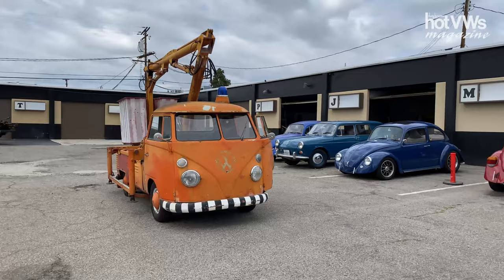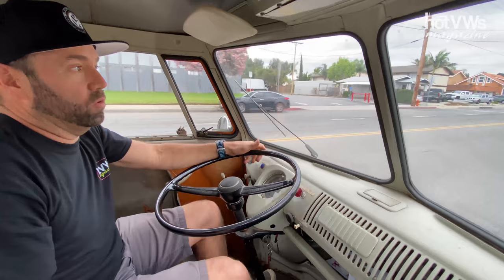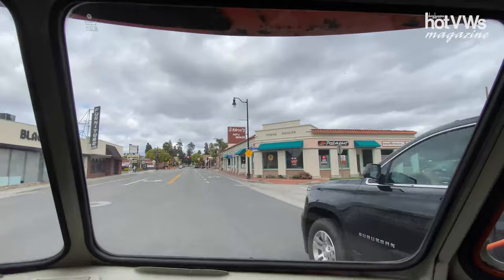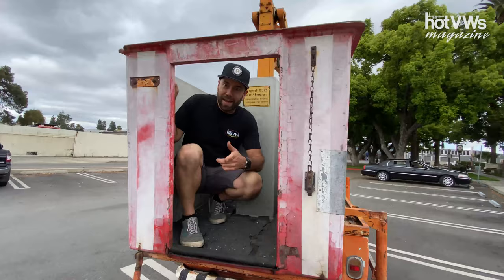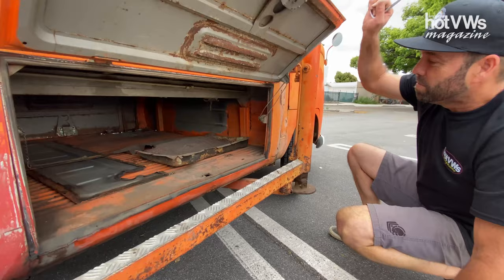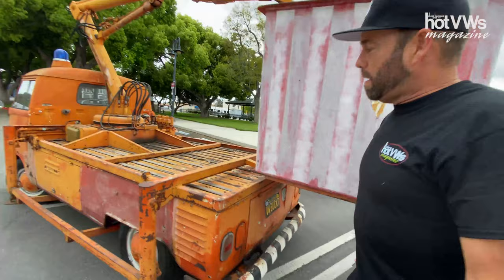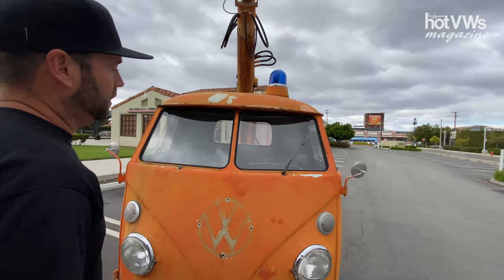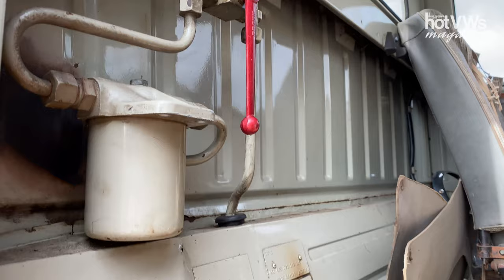Hot VWs Magazine: Type 2 Cherry Picker Truck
We will go for drive a super rare Type 2 SO9 Ruthmann V-80 Cherry Picker Single Pickup Truck.